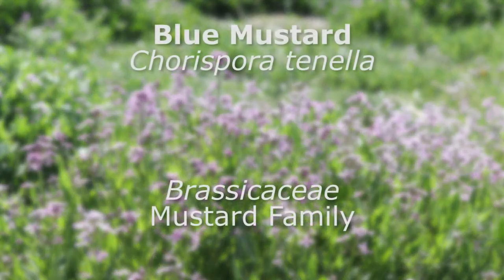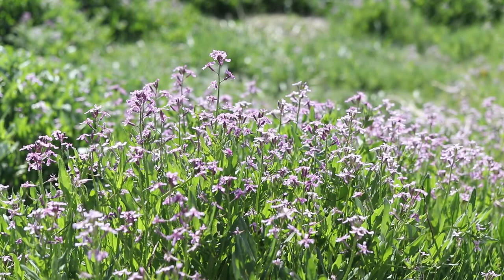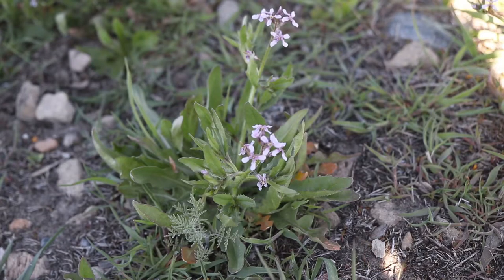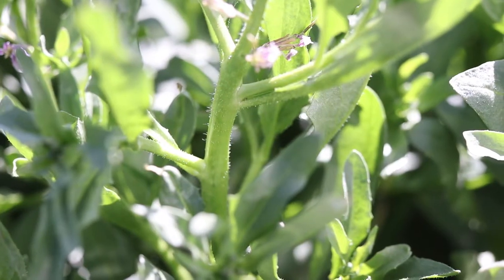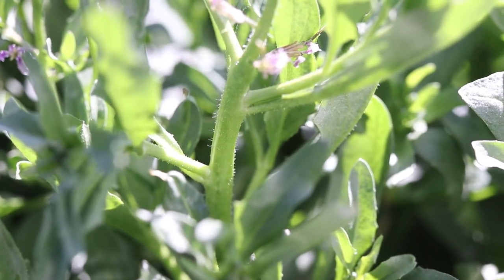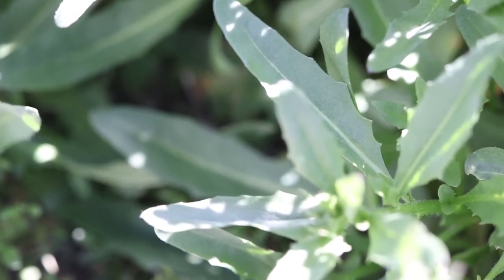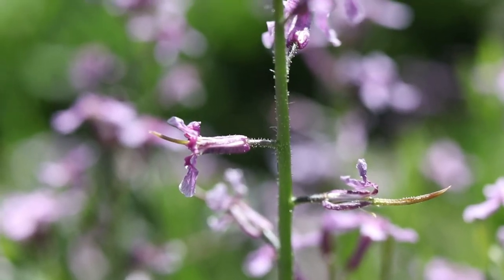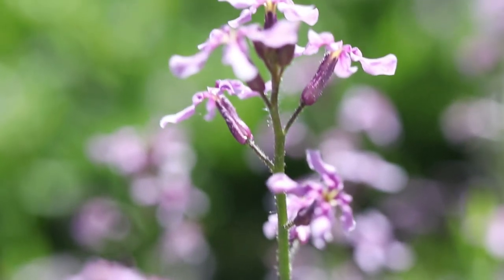BLUE MUSTARD (Chorispora tenella)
How to Identify Blue Mustard (Chorispora tenella)
This is blue mustard, a winter annual that blooms in early spring. It is a native to Eurasia that has become common in the US.

The plant has a compact basal rosette, from which grows several stout, unbranched stems. The stems are covered in many small, gland-tipped hairs. The leaves grow alternately up the stems, and are oblanceolate with deeply lobed or toothed margins. The plant gives off a strong and unpleasant odor.

The stems are lined with small blue or purple flowers. The flowers have 4 petals, and are attached to the stem with long pedicels. After pollination they will produce long, thin green seed pods that line the stem in a very distinctive manner. The pods dry and split open to release many tiny seeds.

Blue mustard grows bright sun and moist spoils. It is common in waste areas, gardens, pastures, and cultivated fields. It is highly competitive with wheat, and can cause significant yield losses if not controlled early in the season.